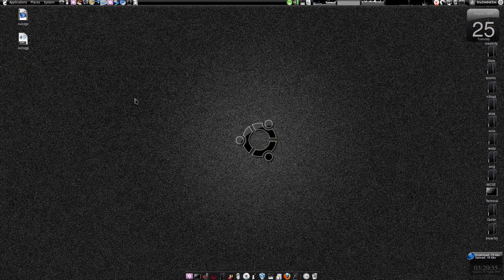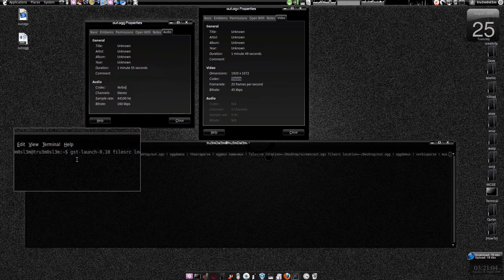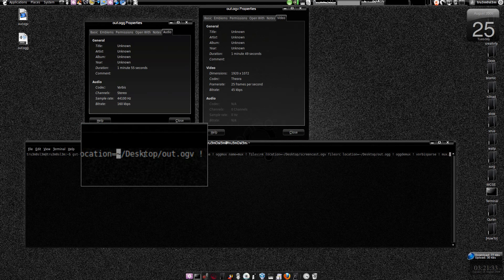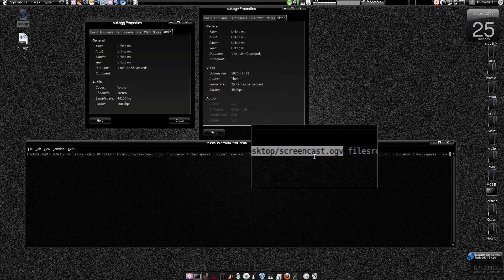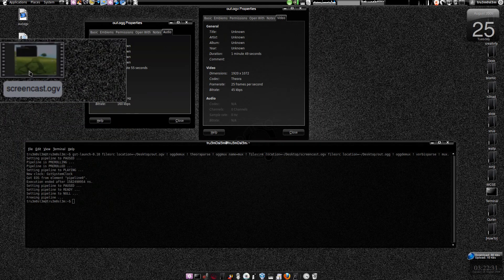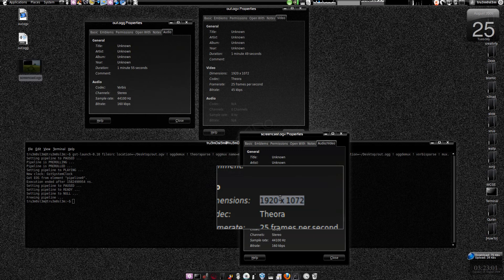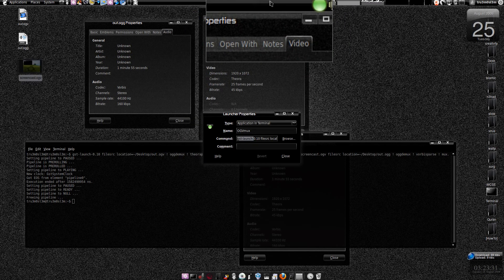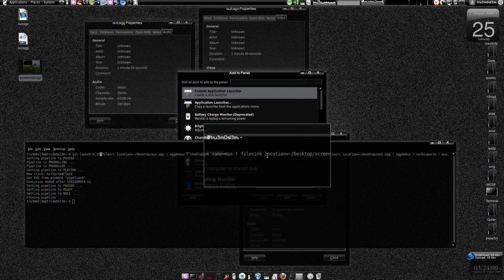[HowTo] MUX Ogg(audio) & Ogv(video) to OGV on Ubuntu Linux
Basically we are just trying to mux an ogg vorbis audio stream and ogg theora video stream into an OGG Container using Terminal without transcoding. Alternately you can use  mkvmerge(GUI) to mux the stream to Matroska Container.

Maybe u need

sudo apt-get install gstreamer

Type the below command in the terminal window

"gst-launch-0.10 filesrc location=out.ogv ! oggdemux ! theoraparse ! oggmux name=mux ! filesink location=screencast.ogv filesrc location=out.ogg ! oggdemux ! vorbisparse ! mux."